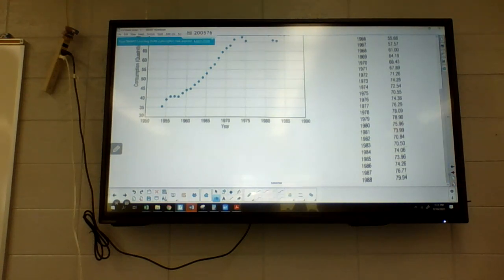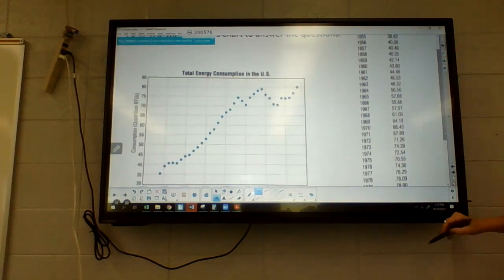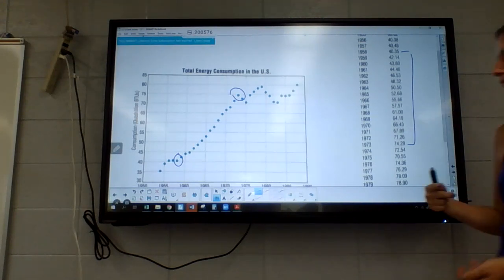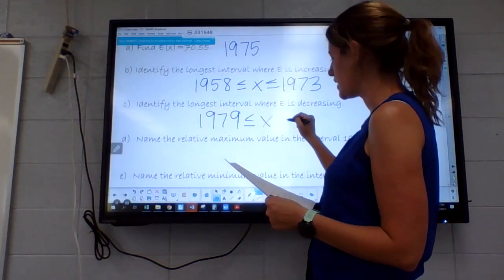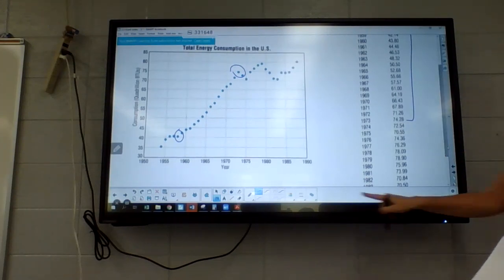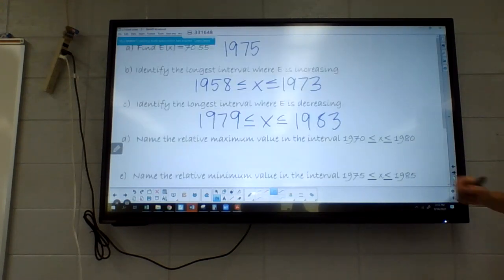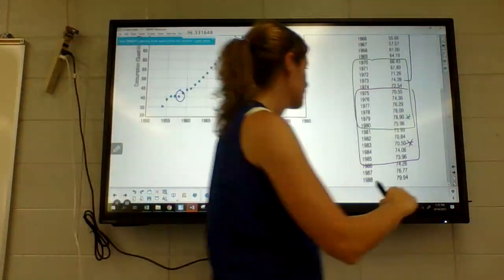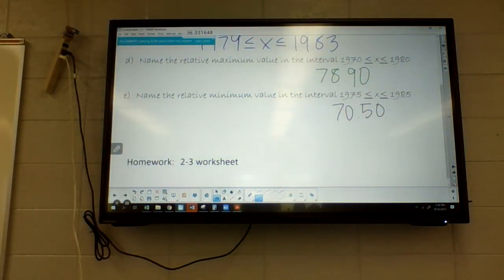pre calc 2.3 part2